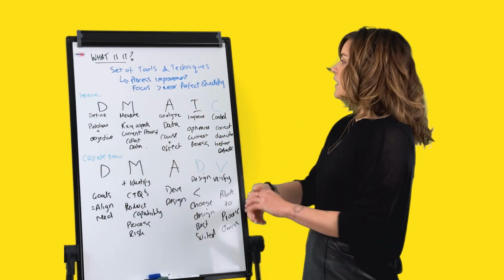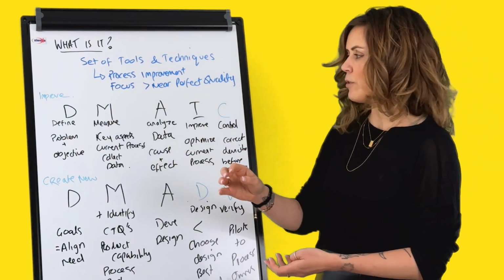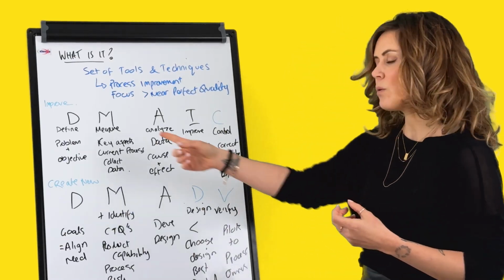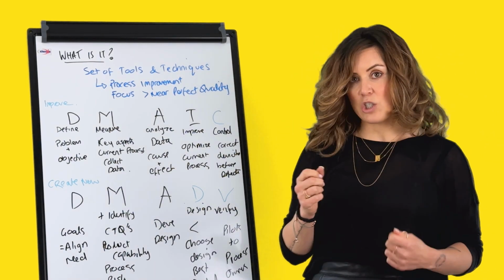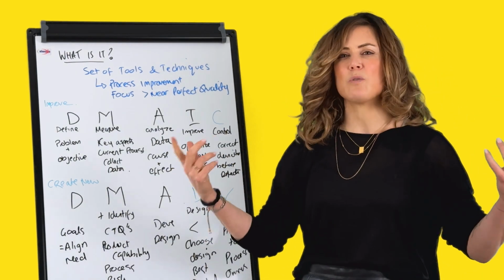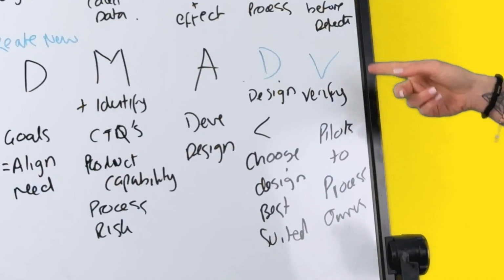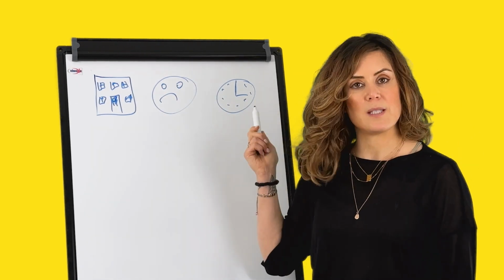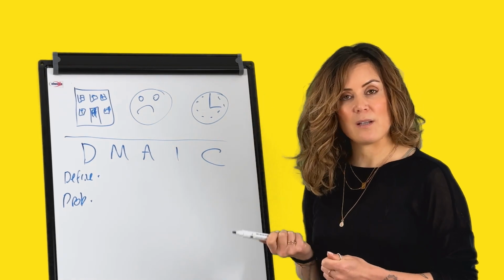Six Sigma Explained: How to Cut Costs & Improve Quality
In this video, we dive deep into the world of Six Sigma, a powerful change model designed to optimise processes for perfect quality. Whether you're in project management or looking to enhance your change management skills, understanding Six Sigma is essential for improving processes within your organisation. We break down the change methodology behind Six Sigma, explaining how it can lead to significant improvements and reduce defects in any project. Join us as we explore practical applications, step-by-step processes, and real-world examples that demonstrate how Six Sigma can transform the way you manage change. Perfect for professionals and beginners alike, this video is your guide to mastering this essential methodology for success. Don't miss out on the opportunity to elevate your project management skills and drive quality improvements through Six Sigma!

00:00 Introduction
00: 42 Origins
02:12 Model explained
06:40 Case Study

Change Management Setting The Foundation FREE COURSE CODE: YTFREEF1

Follow Nicola: / nicola-graham-uk

Follow BEE Change Ltd: / bee-change-ltd Check out our easy to follow change model

Together, let's BEE Change it!